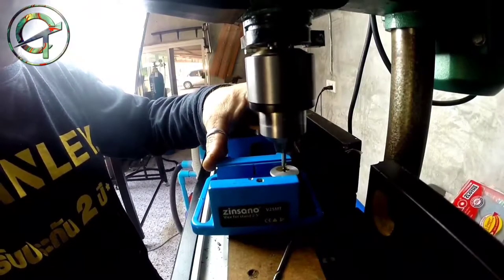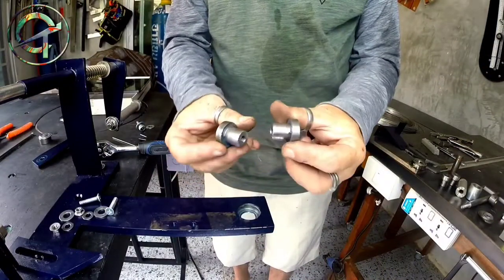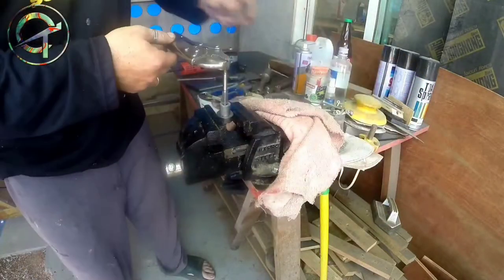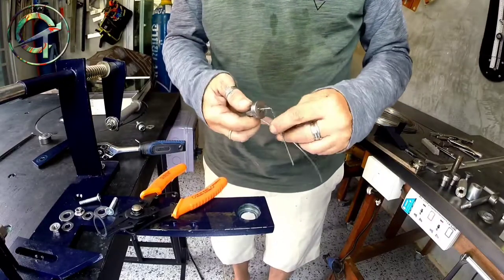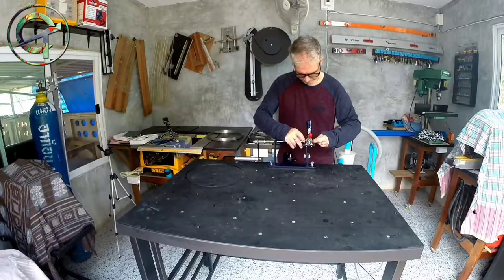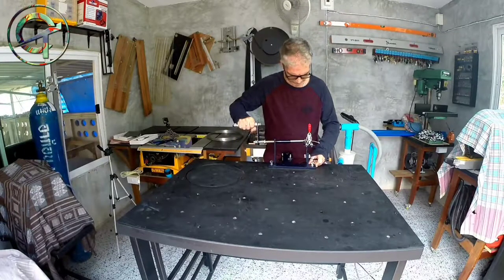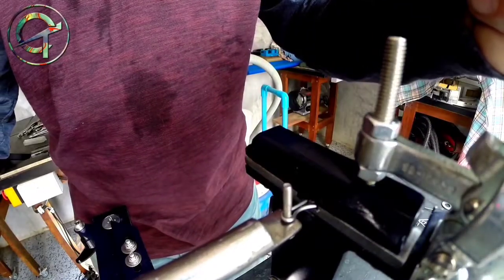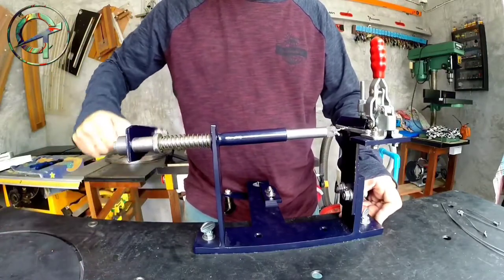EP-5, Build a Wire Bending Loop Forming Machine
In this 5th episode of my Creative Thoughts series, Lures Construction Tools and Machines, I'm building a wire bending, loop forming machine.
And now, with that been said, let's to build some and  let's to have fun with!